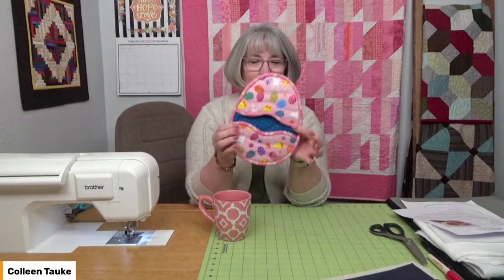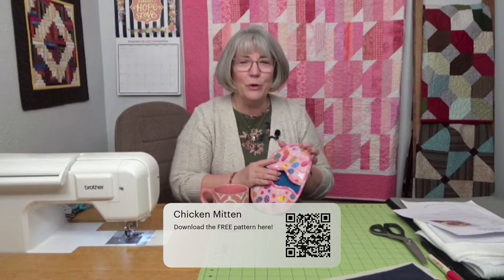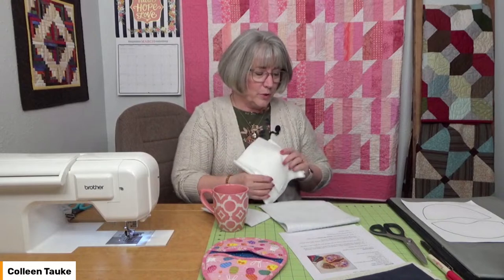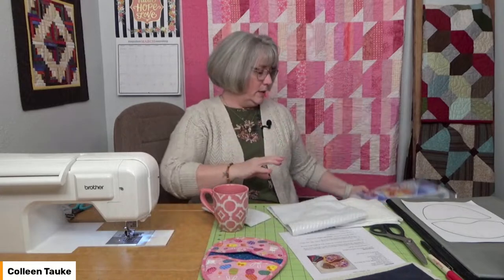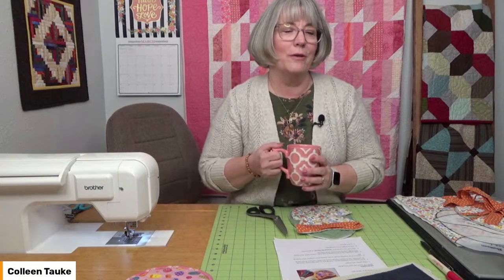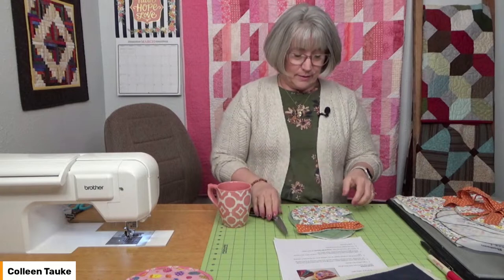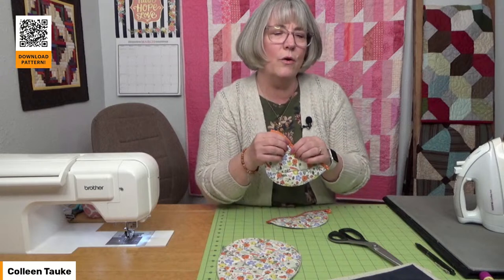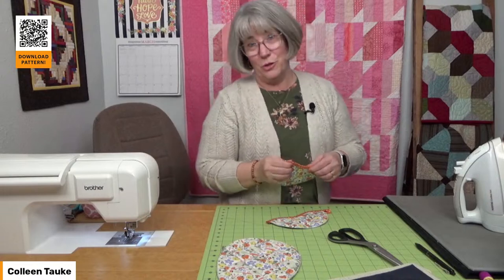Chicken Mitten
Join Colleen Tauke on Tuesday, March 19th at 10:00 a.m. CT/11:00 a.m. ET for a FREE LIVE event! Join Colleen Tauke for a live demonstration as she shows you how to make the charming Chicken Mitten Potholder, a festive Easter-themed potholder perfect for adding a touch of spring to your kitchen décor. Learn a few new quilting techniques as you sew up this festive project that's as much fun to make as it is to say! Make sure to download the FREE Chicken Mitten pattern